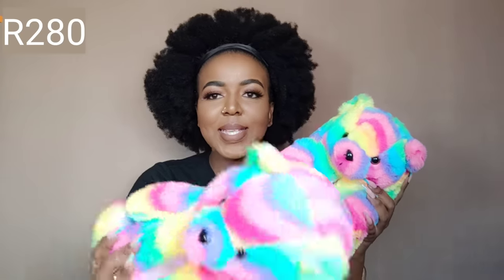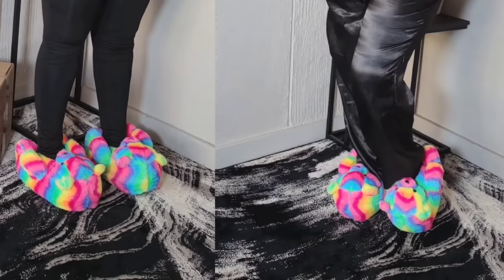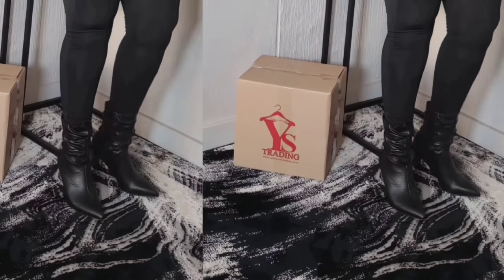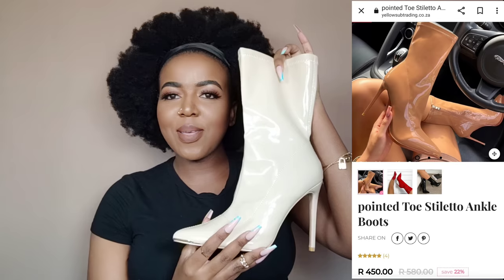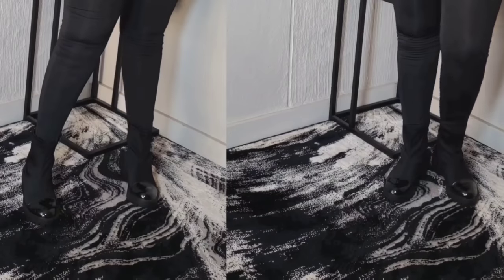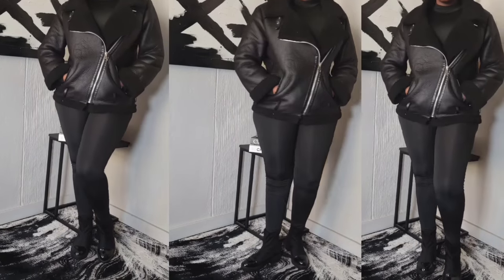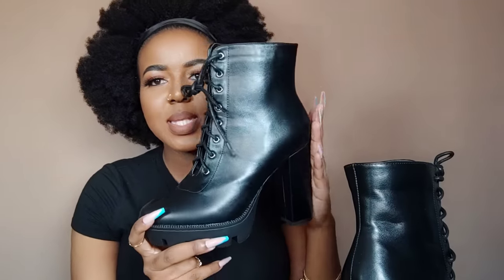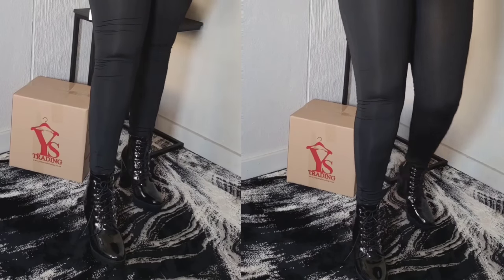Small street/ marabastaad winter boots try on haul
1. Teddy bear slippers

2. Black boots

3. Beige pleather "Kim k" high heel boots

4. Flats boots with shiny toe tab

6. Matte black boots

7. Black shiny boots

To become my student and to get wholesale supplier information for your business, please contact my team:

What do I use to film? (Please check the description box of this video for links)